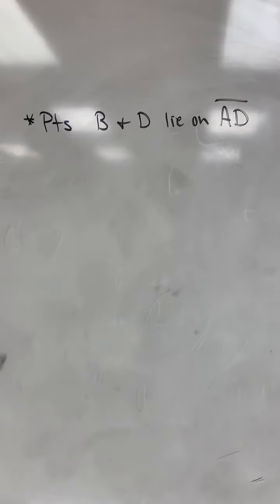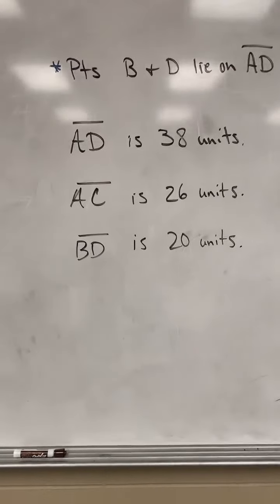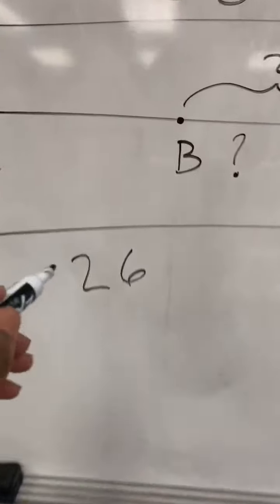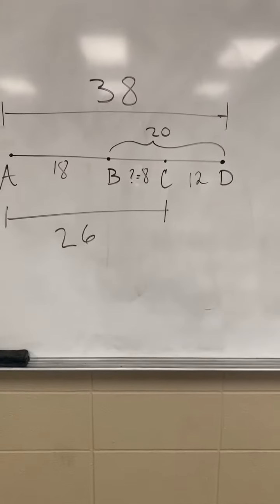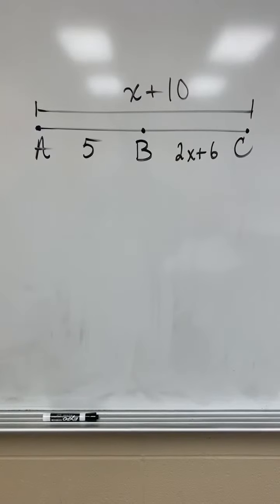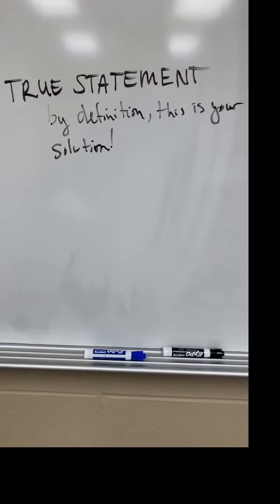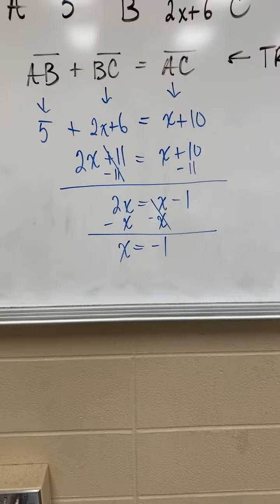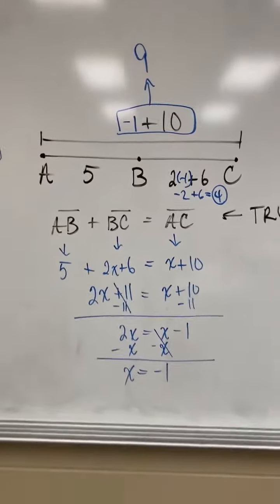NerdOwt58: More Segment Addition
Today’s lesson is just a continuation from the last one on yesterday. I really don’t have much to say about it other than take some notes as I walk through the process. Listen and learn how the “if-then” reasoning is key to solving most problems similar to this.